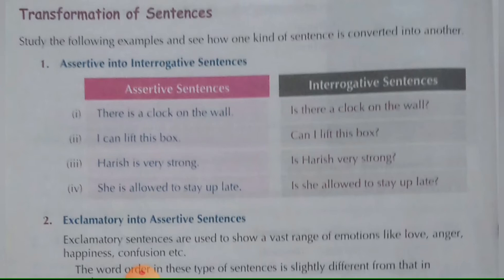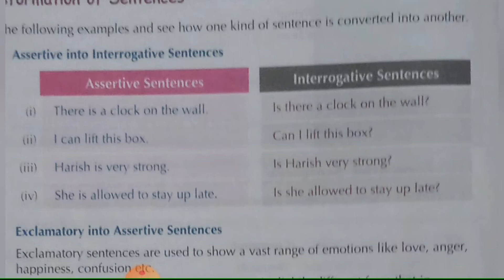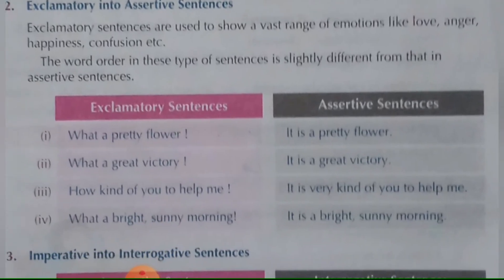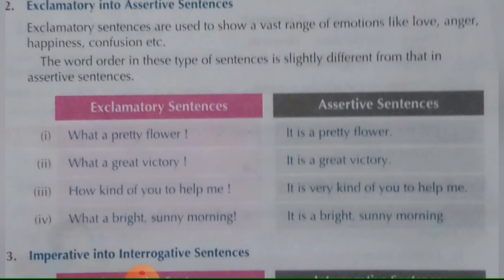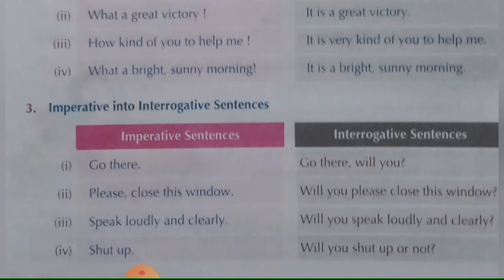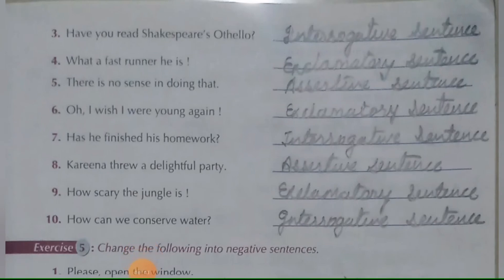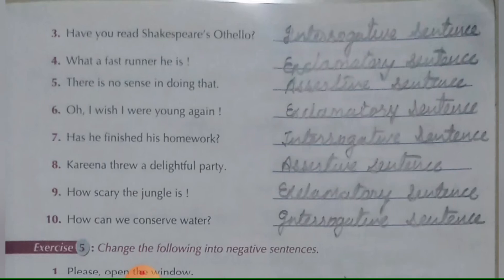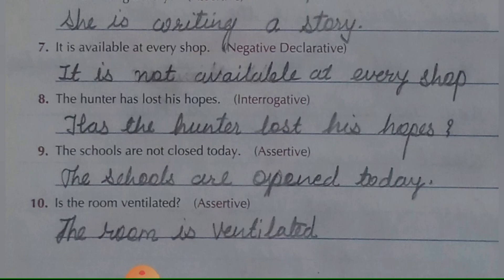Std - 5 & 6 Grammar Topic - Tranformation of sentences